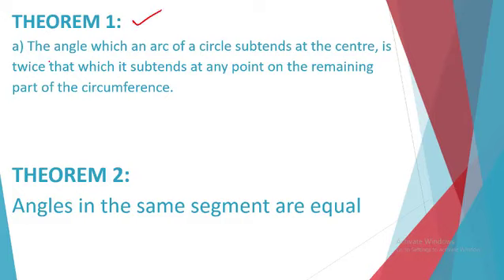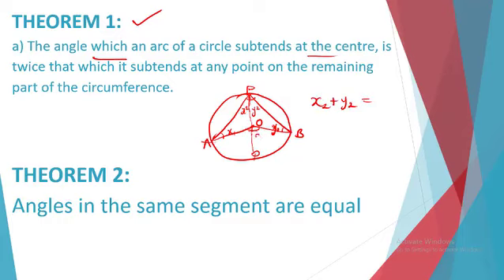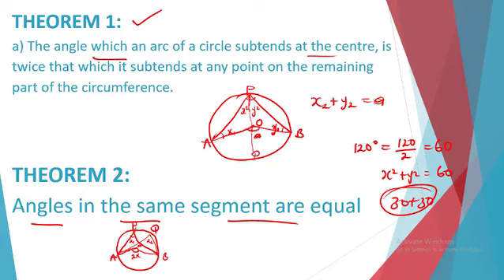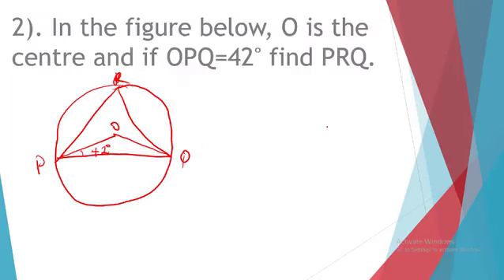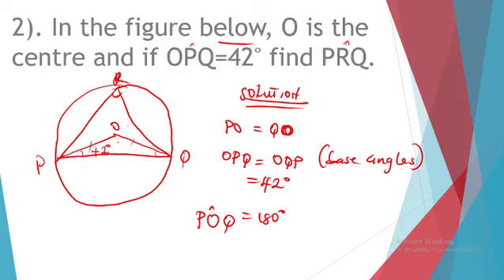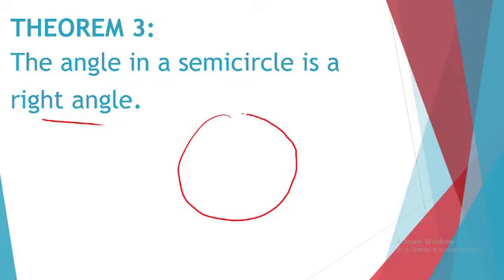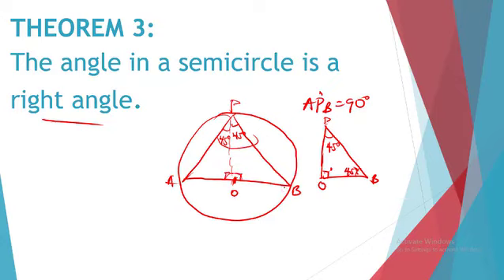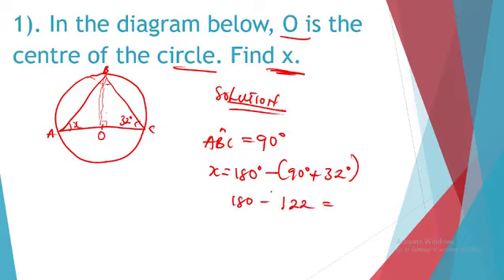Circle Theorem [SS 2 JAMB Tutorial, WAEC, NECO, Post-UTME, NABTEB]